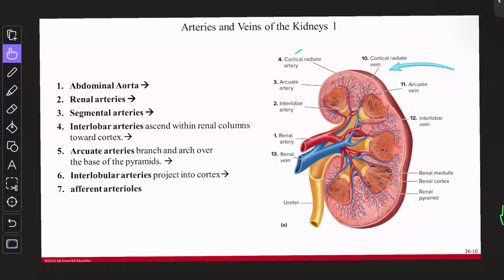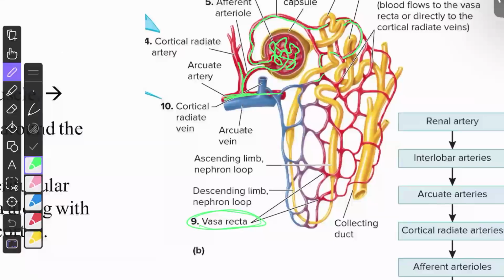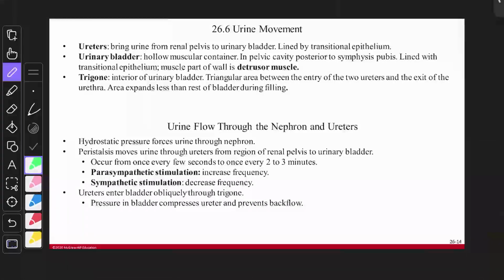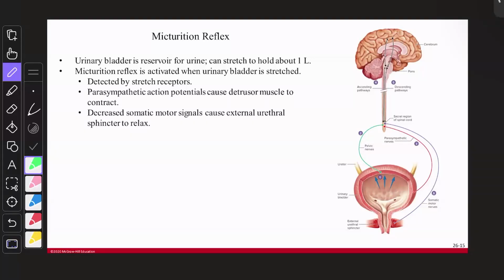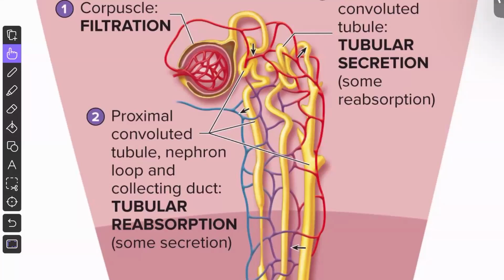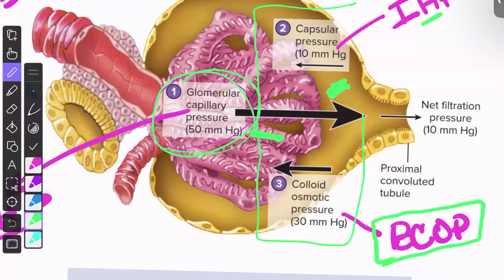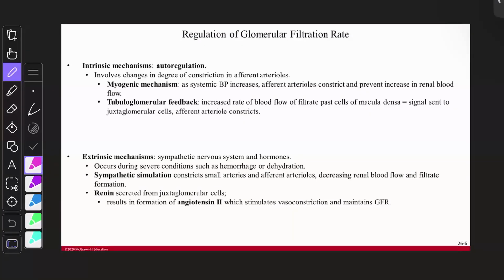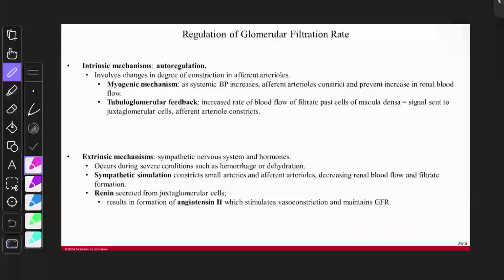Spring 2025 - Urinary System Part 2 of 3